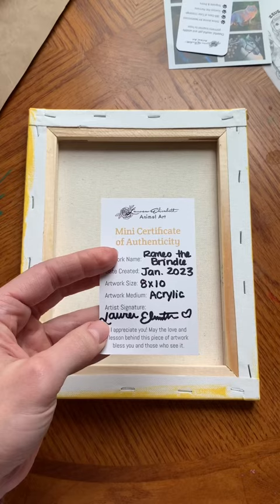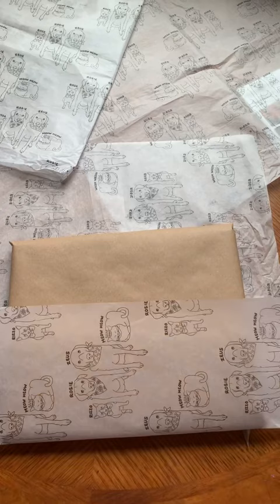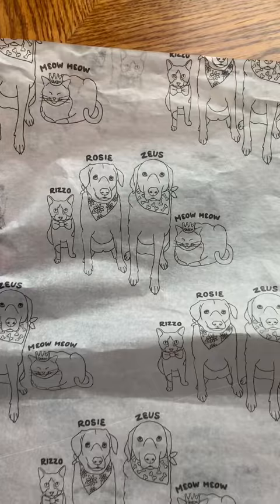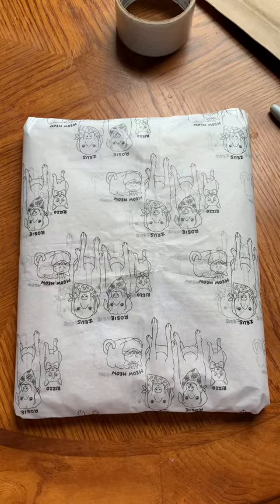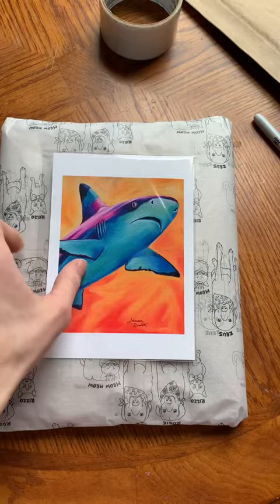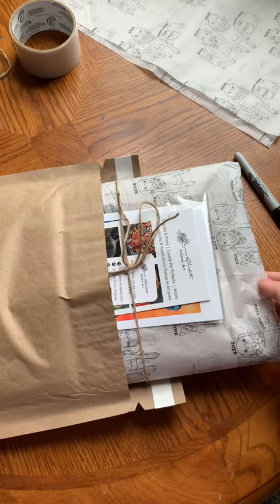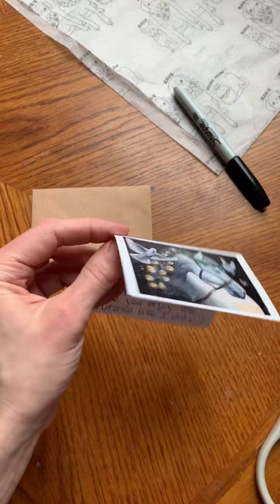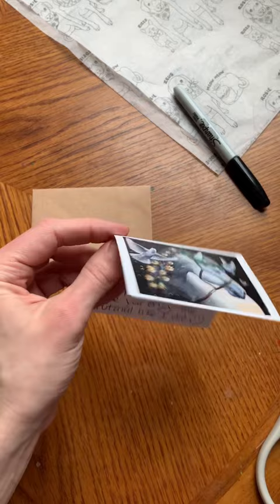Eco-friendly 🌻 pet portrait packaging!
🐾 VIP Rewards:
(Free Owl Tutorial + Behind the Scenes)

🐾 Amazon eBook by Lauren
The Art & Business of Pet & Wildlife Portraiture: